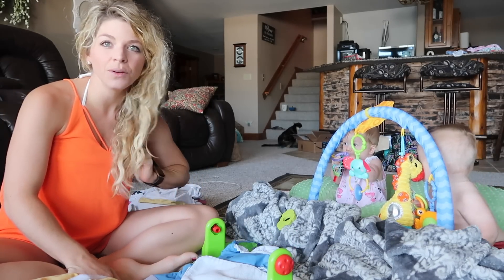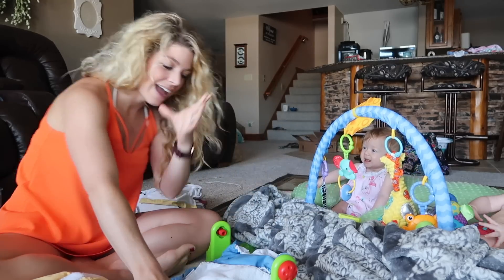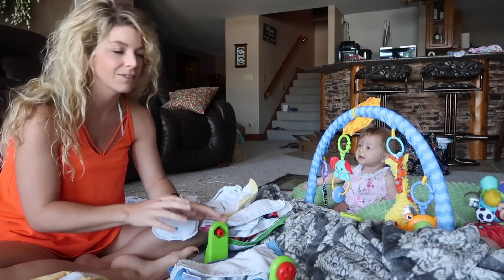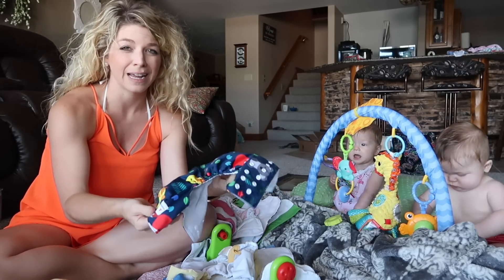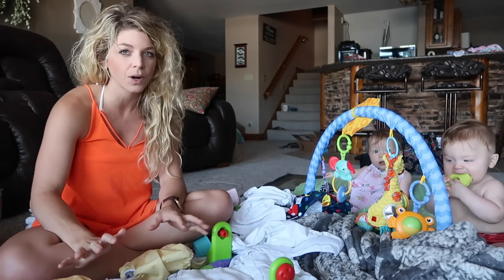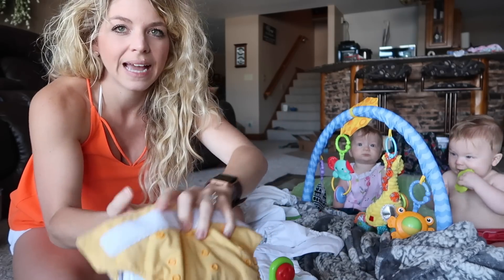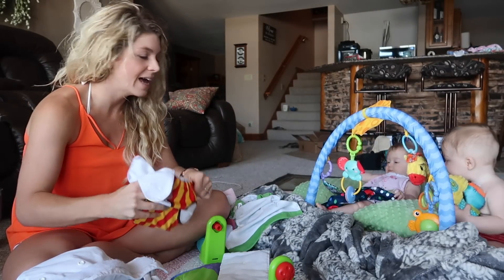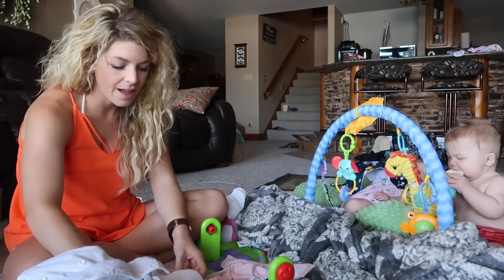Cloth Diaper Update (Requested Vid: Don't watch if you don't care about cloth diapers!)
Rach gives an update on our experience with cloth diapering! Brad weighs in!

Search facebook for good buy/sell/trade cloth diaper groups!

Our fav - BumGenius velcro pocket

Alva diapers WITH inserts
*I didn't mention, these are by far the most cost effective for NEW cloth diapers and work great!!*

We use Grovia cloth wipes